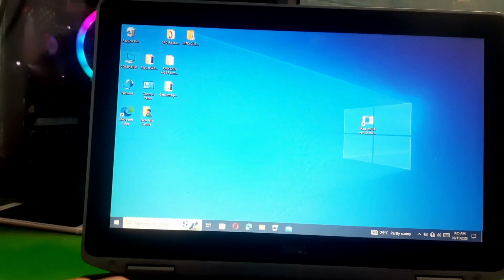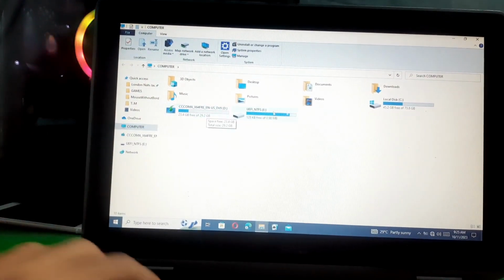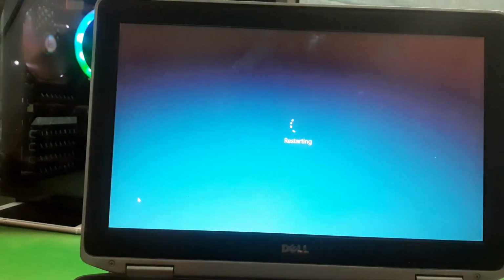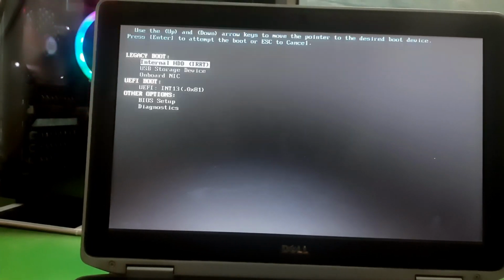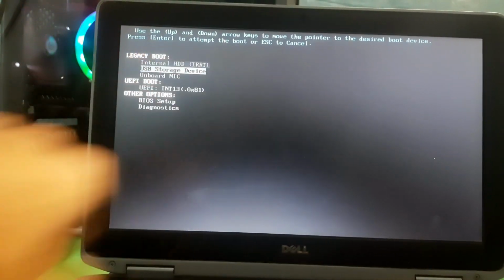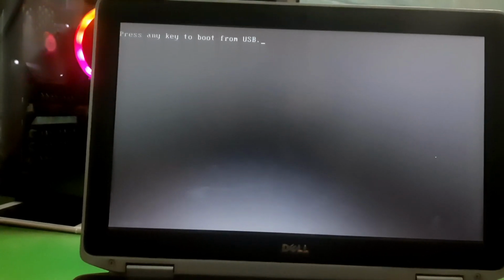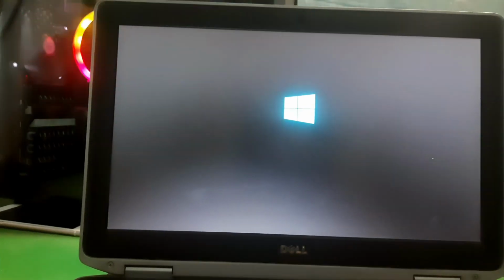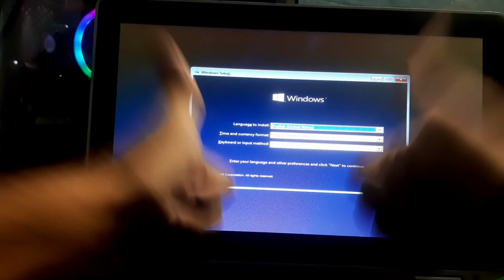How to Boot from USB on ALL Dell Computers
In this video, I will show you how to boot from a USB drive on Dell computers. This is useful if you want to install a new operating system, run a diagnostic tool, or access a recovery partition. You will need a USB drive with the bootable image of your choice and a Dell computer that supports USB booting.